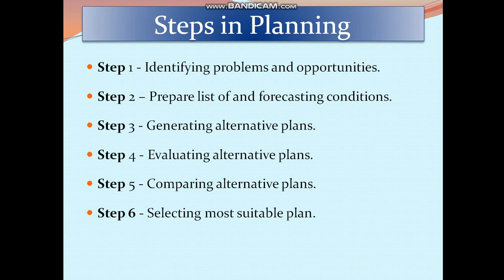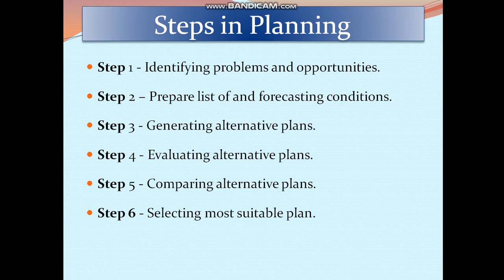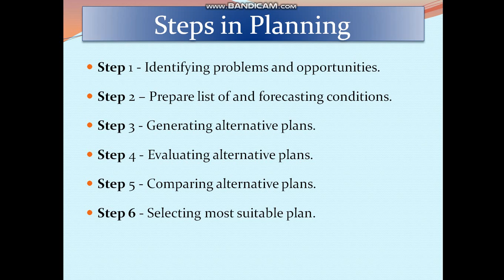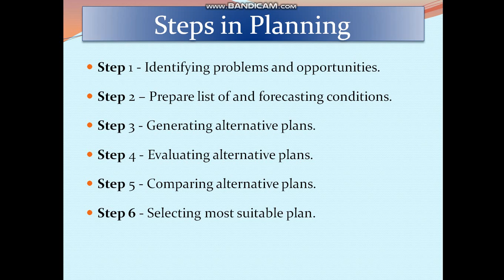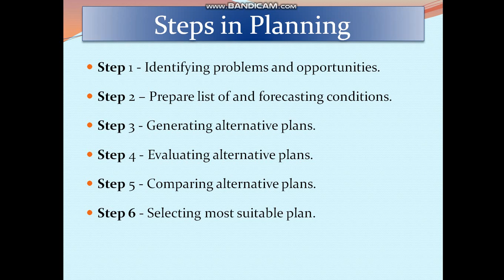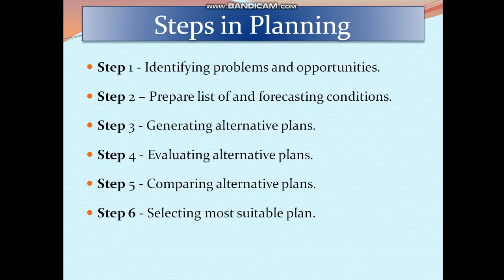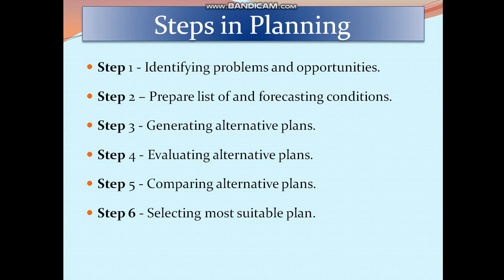PPM Steps in Planning Video 4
6 Steps in Planning Process